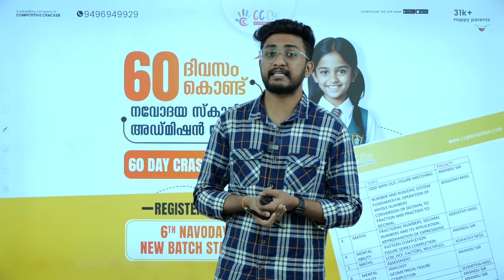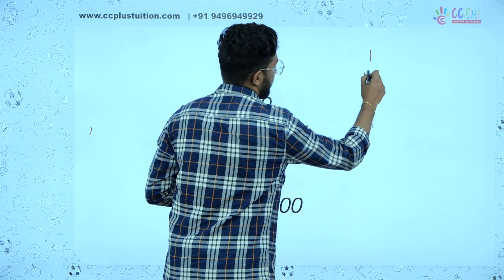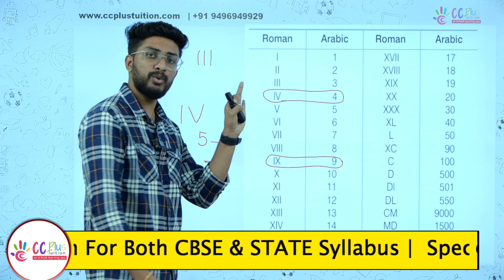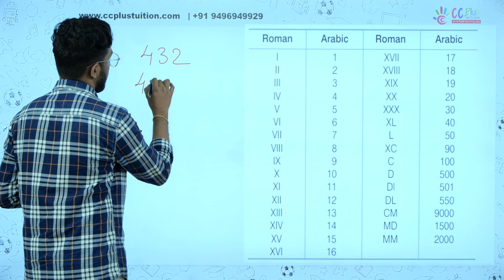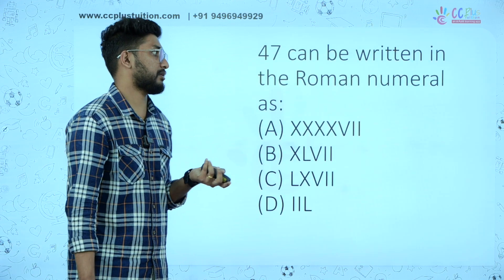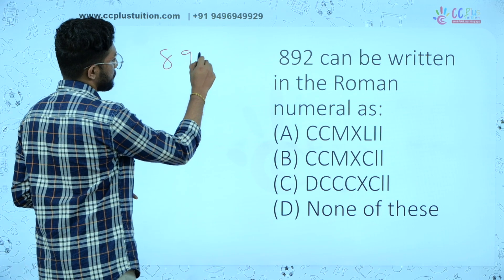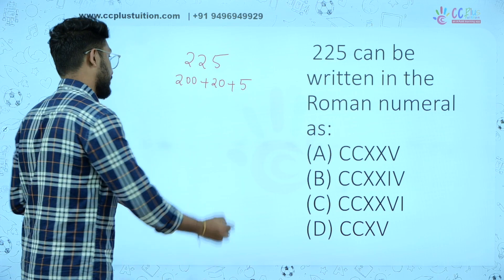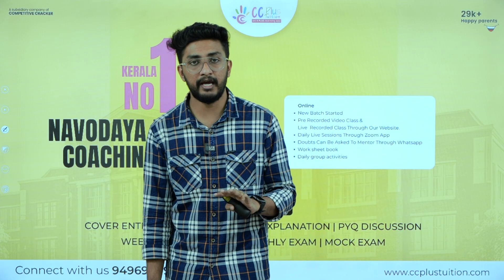ഇങ്ങനെ പഠിച്ചാൽ Roman Numbers ഇനി മറക്കില്ല | Important Updates | CC Plus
6th Navodaya Entrance Exam ന് എല്ലാവരും പഠിച്ചുതുടങ്ങിയോ. ജനുവരി 18 നാണ് Navodaya Entrance Exam നടക്കുന്നത്. ഇനിയും പഠിച്ച് തുടങ്ങിയില്ലേൽ Exam Crack ചെയ്യാൻ പറ്റില്ല. ഇനിയും പഠിച്ച് തുടങ്ങാത്തവർക്കായി CC Plus ൽ 60 Day Crash Batch Start ചെയ്തിരിക്കുന്നു. എല്ലാവരും Join ചെയ്ത് Navodaya Admission നേടൂ..

Navodaya Course നെ കുറിച്ചുള്ള Informations കിട്ടുന്നതിനായി Google Form Fill ചെയ്യൂ 👇👇
🎯Navodaya Entrance Exam Enquiry Form:

* Special Tuition for students from Class 1- 12.
* Special Individual Tuition.
* Subject Wise Tuition.
* Navodaya Entrance Coaching for Classes 5 And 8.
* Civil Service Foundation Course for Classes 5-12.
* Malayalam Kalari - Malayalam Language Special Training to Read & Write.
* Hindi Language Special Training to Read & Write.
* Special Language Training For LKG/UKG Students.
* LSS/USS Training.